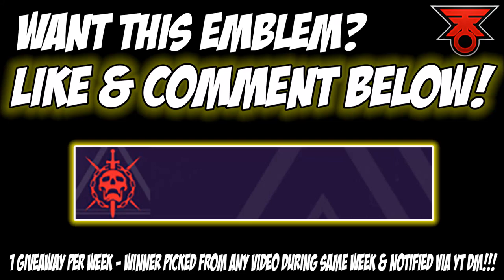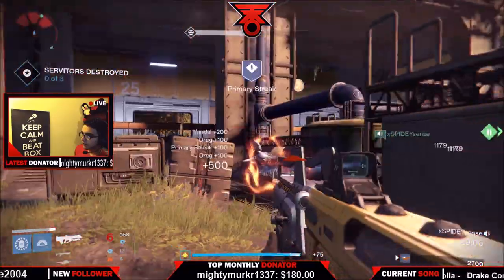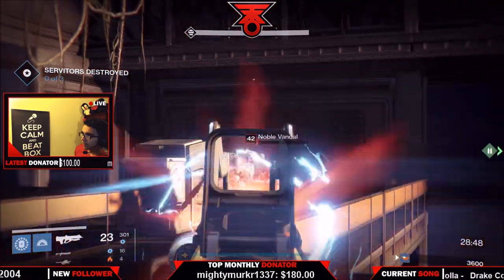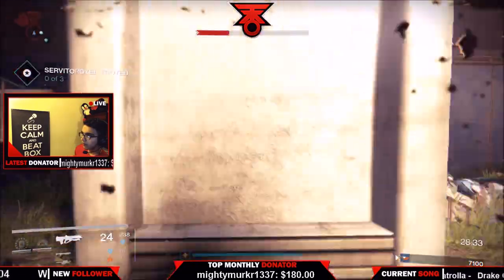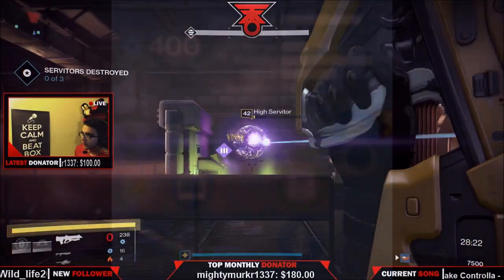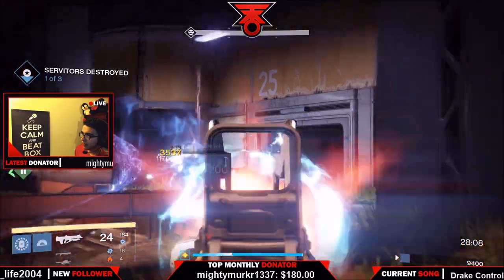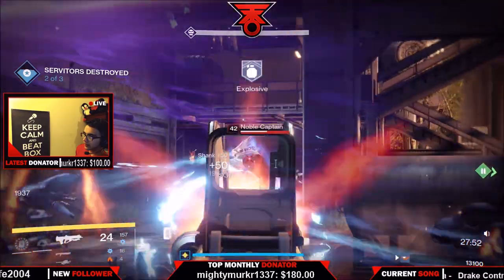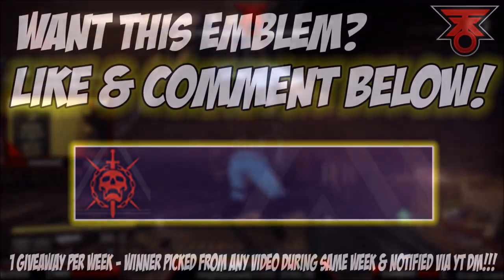The BEST Weapon in 390 Vault of Glass!!!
This weapon is UNDERRATED and WILL be used in Trials of Osiris! We will prove it! Need help with ANYTHING destiny? READ and CONNECT BELOW!!!